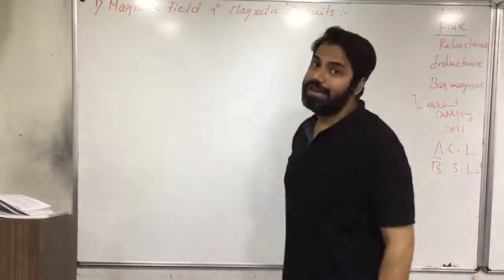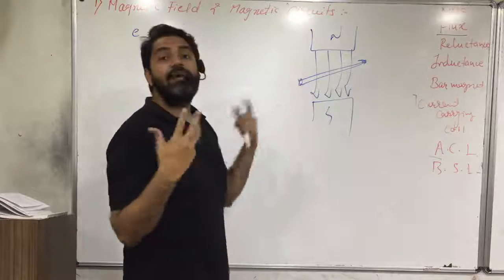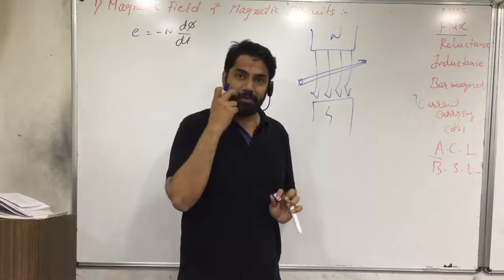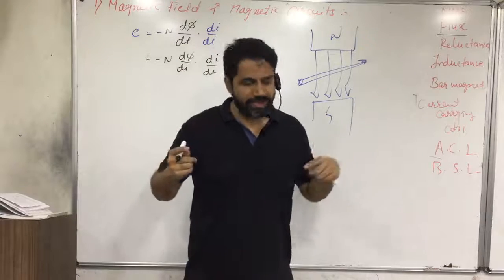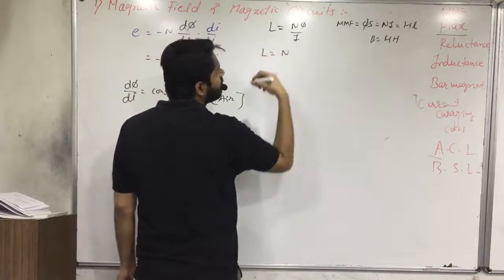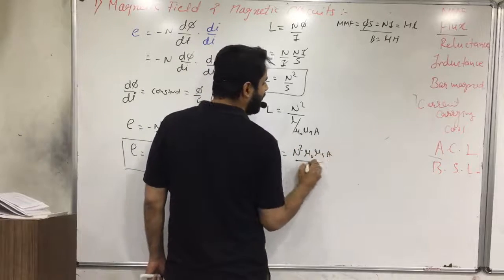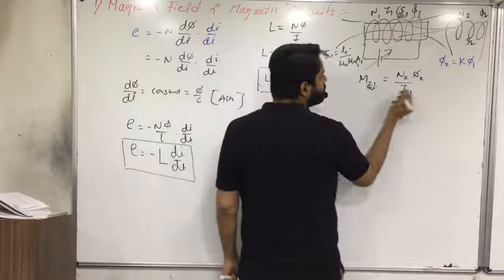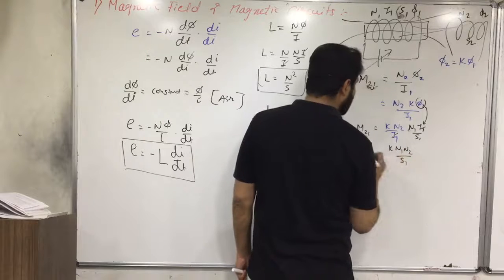Electrical machines_Chapter_1_Magnetic field and magnetic circuits_Img 4280 9